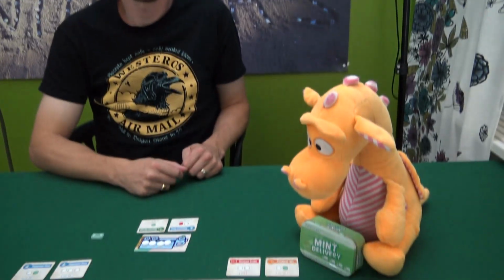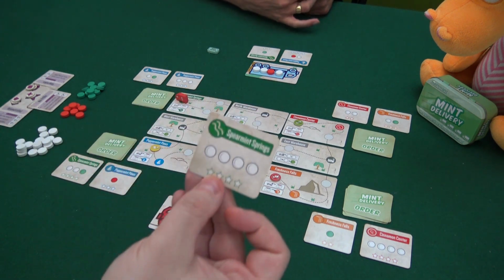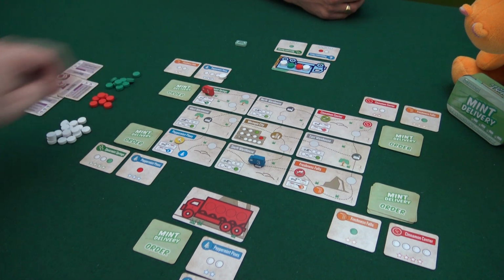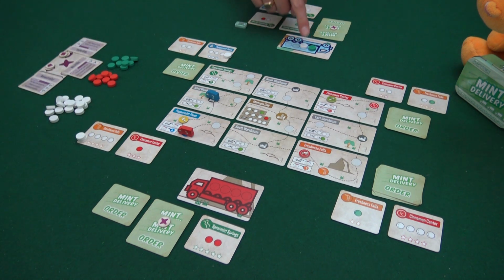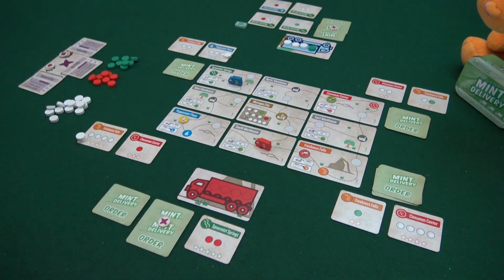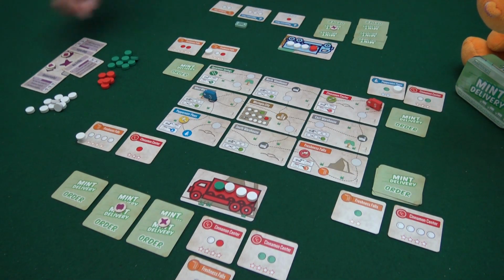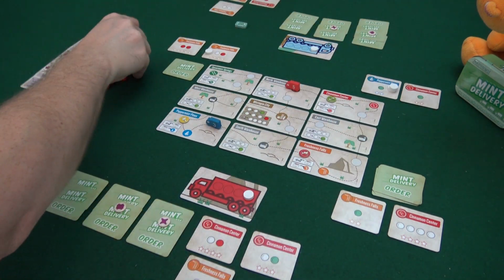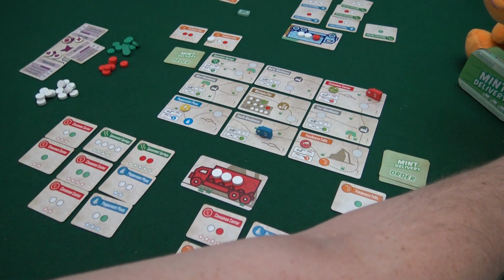Mint Delivery - Gameplay Runthrough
Niramas and Martin plays a full game of Mint Deliver, while Drako watches on with his focused (!) eyes :)